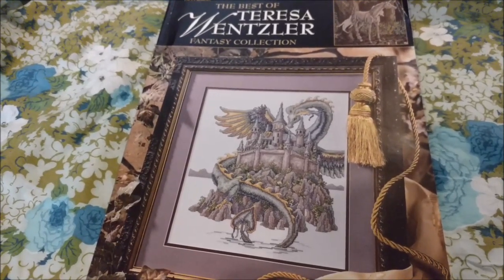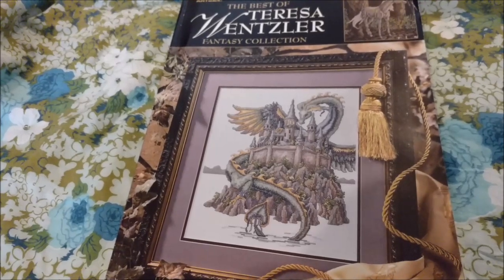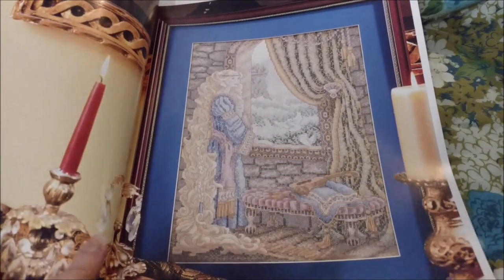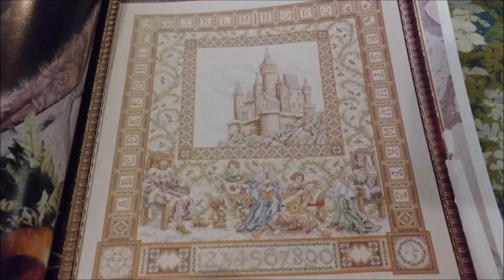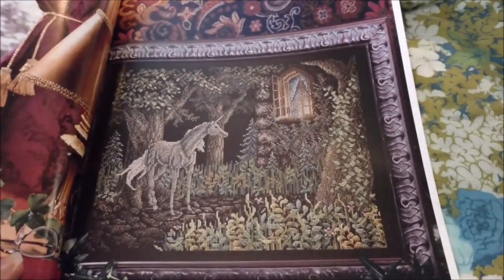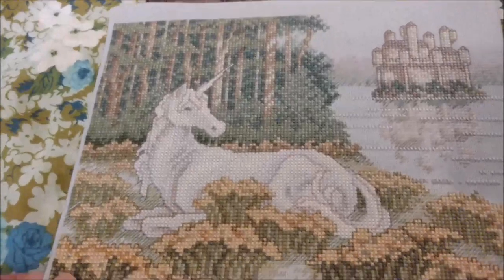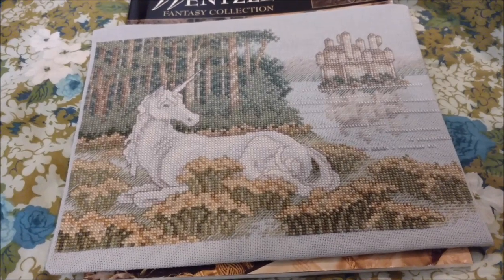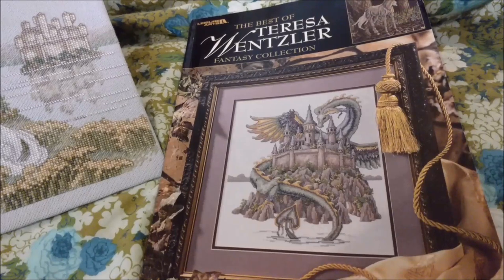The Best of Teresa Wenztler Fantasy Collection -- Flip Through